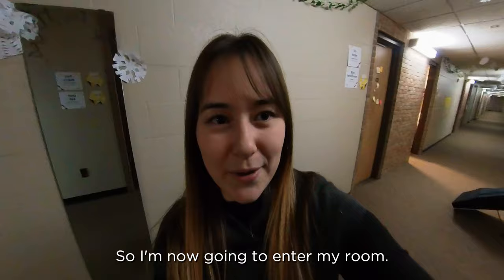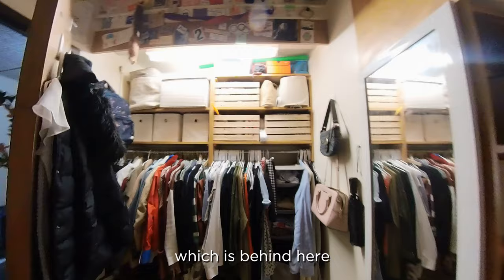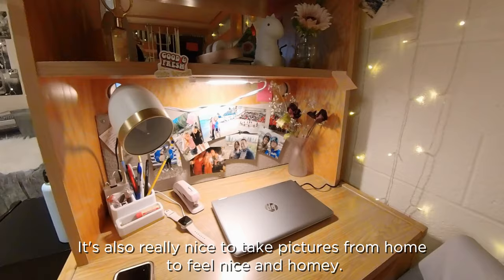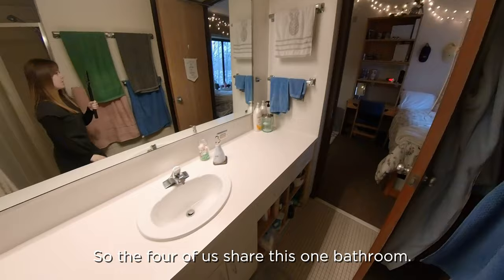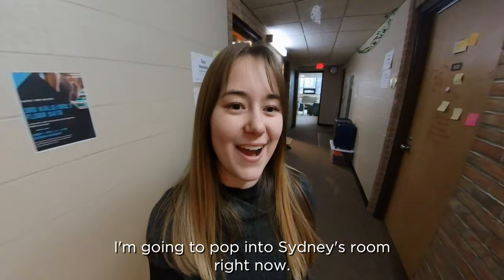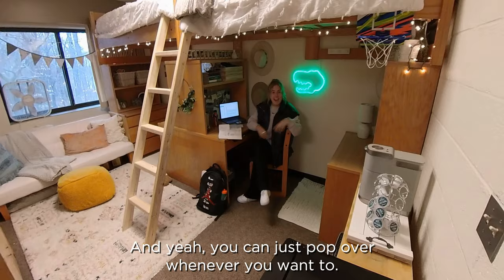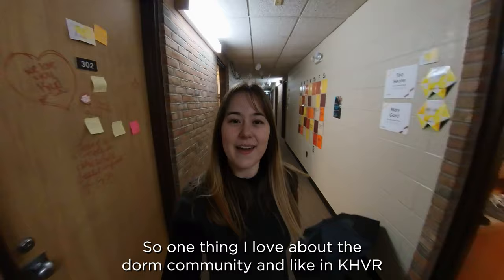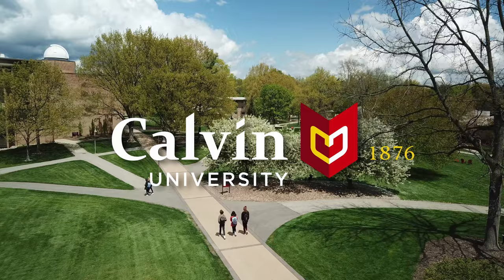Dorm Tour at Calvin: Kalsbeek with Rory and Leah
Rory and Leah give a tour of their dorm room in Kalsbeek Huizenga van Reken (KHvR) on Calvin University's campus in Grand Rapids, Michigan.

Three wings within one residence hall complex. Huizenga is a male hall, Kalsbeek a female hall, and van Reken a divided co-ed wing. Each floor is connected with a common lobby and joined basements.

KHvR is the newest residence hall on campus. It was designed with bigger bathrooms and public areas than any of the other halls, though the rooms are the same size. A new wing was added in 2008 and is home to three living-learning communities.

Calvin University, located in Grand Rapids, Michigan, is the distinctively Christian, academically excellent liberal arts university that shapes minds for intentional participation in the renewal of all things.